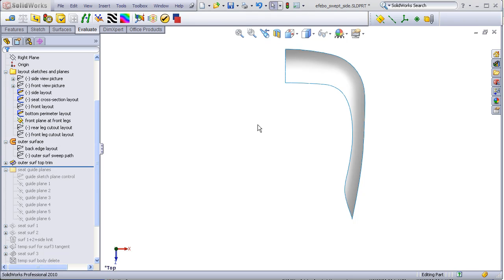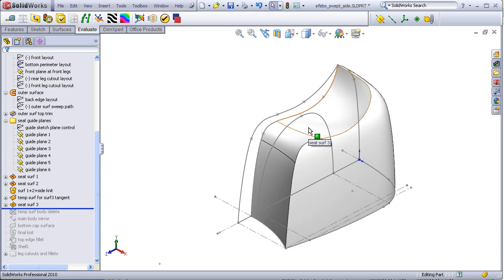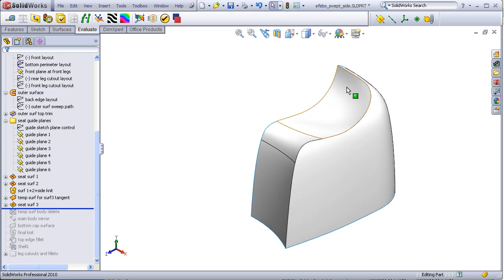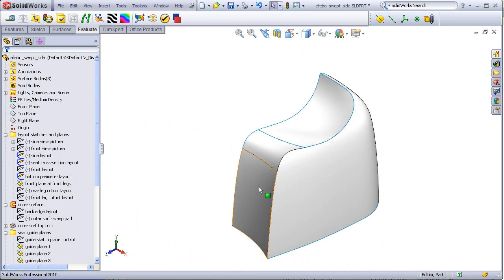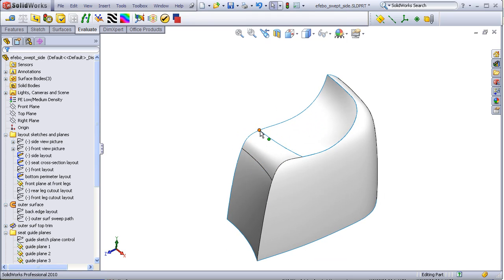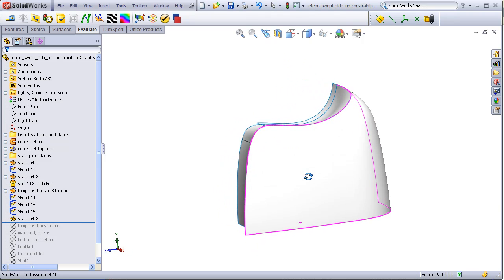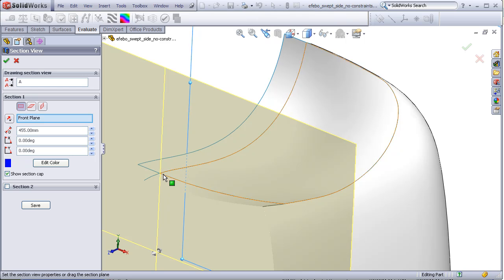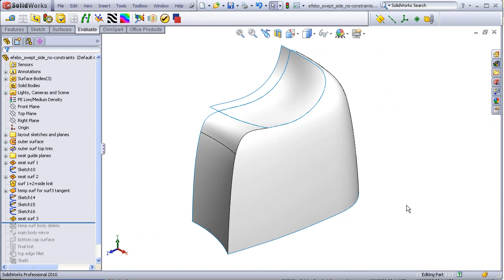DSID136, Solidworks Project 3-3, Efebo Chair - Seating Surfaces Strategy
This part discusses the strategy for building the seat pan, front edge (roll over) and concave front leg surfaces.